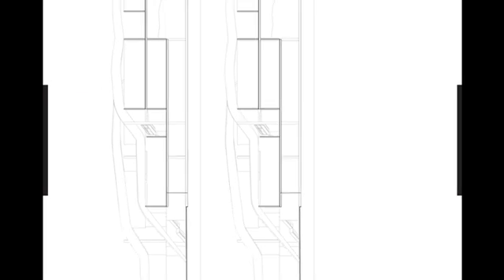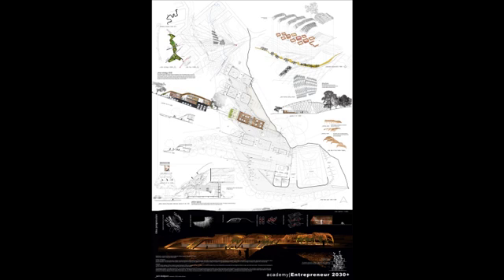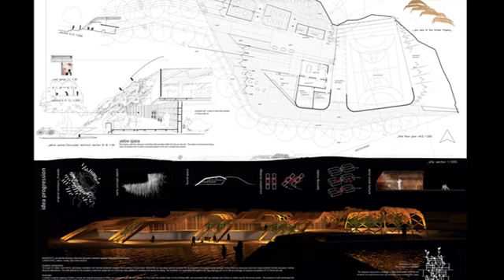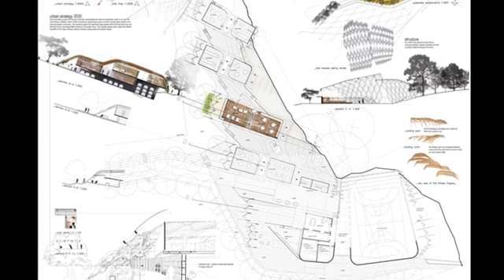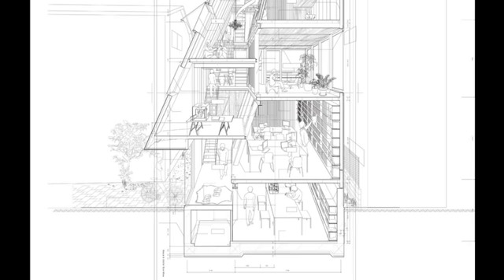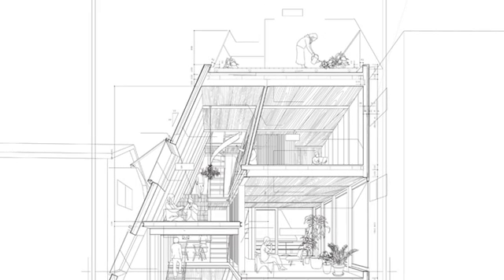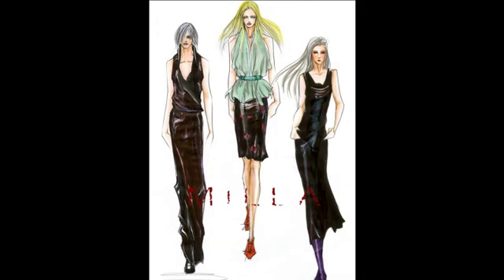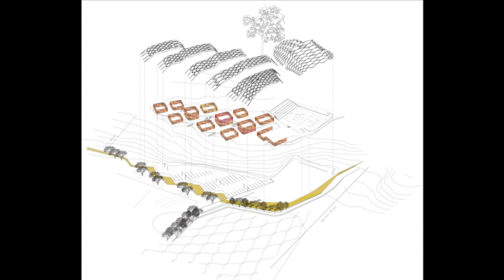Video 02 Introduction // Illustrator CS5 for Architects Overview [Adobe Illustrator CS5]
An Overview of Adobe Illustrator CS5 for Architects. Provided by the School of Architecture at the University of Queensland.